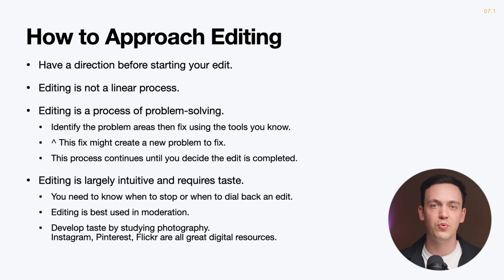Beginner's Guide to Editing iPhone Photos: How to Approach Editing